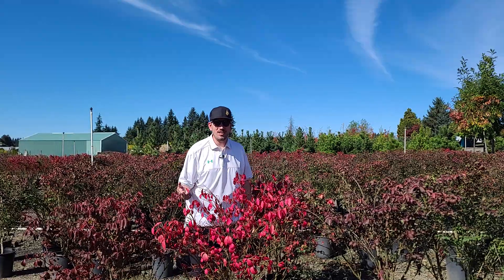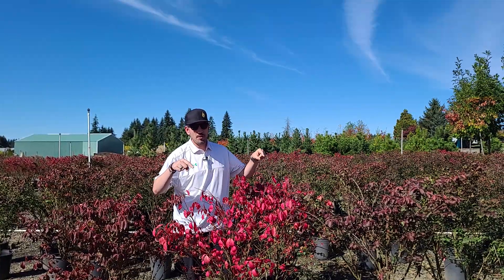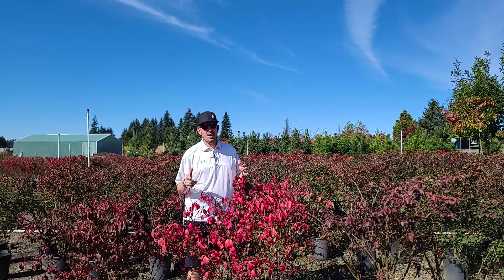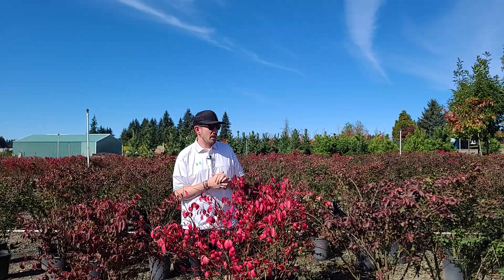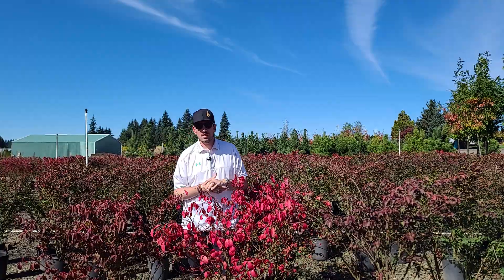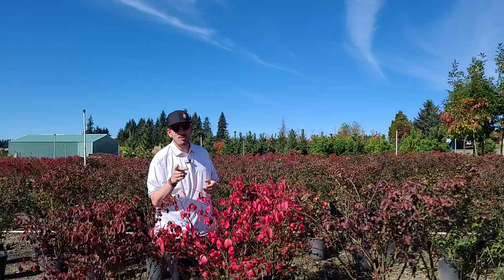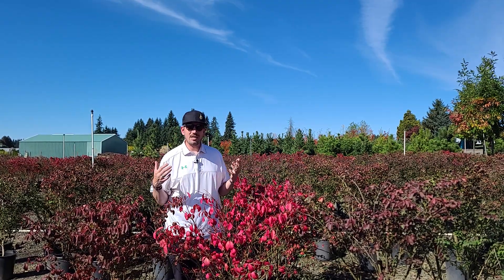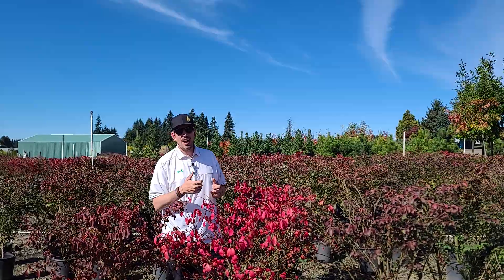That Bush is on Fire!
Availability List:
Located at:
9825 SE 362nd Ave.
Boring, OR 97009